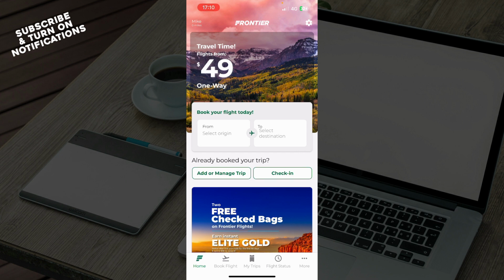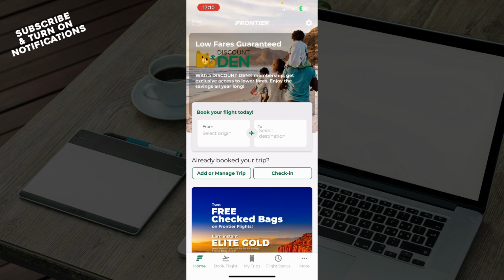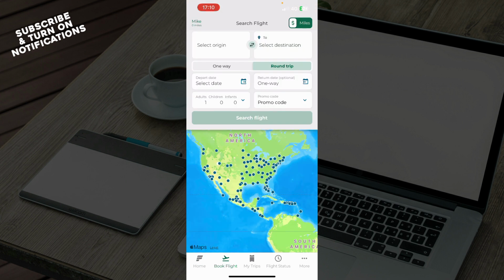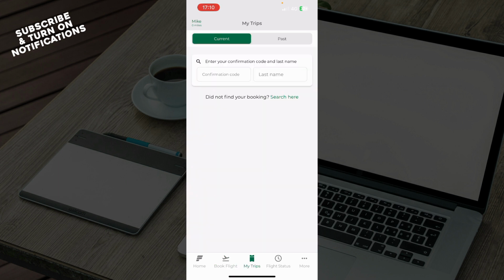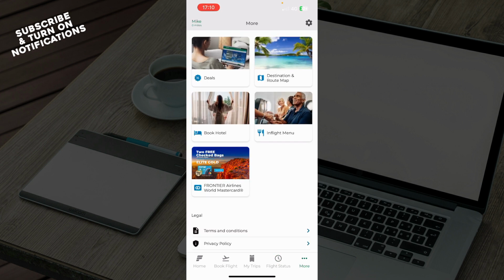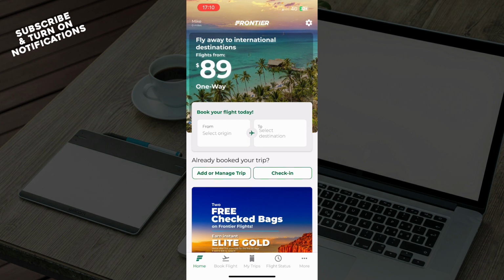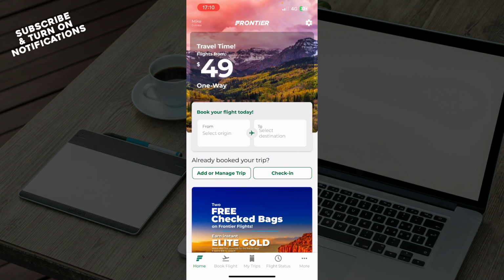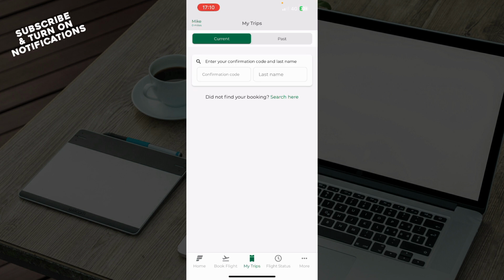How To Check In Online on Frontier Airlines (Easiest Way)​​​​​​​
In this video I will show you How To Check In Online on Frontier Airlines. It would be good if you watch the video until the end so that you don't miss important steps.